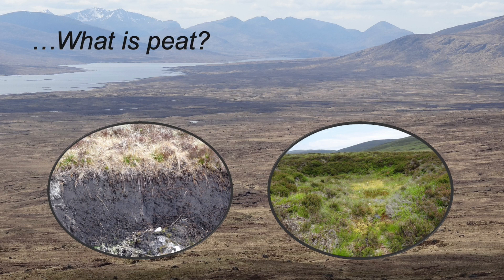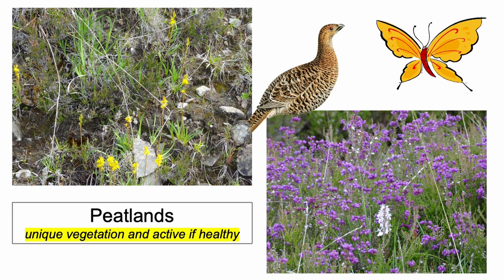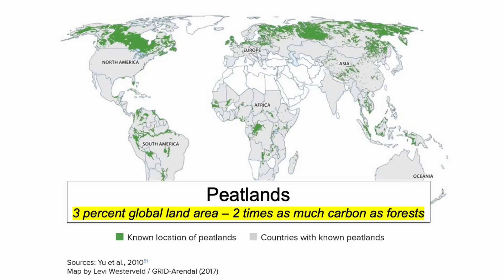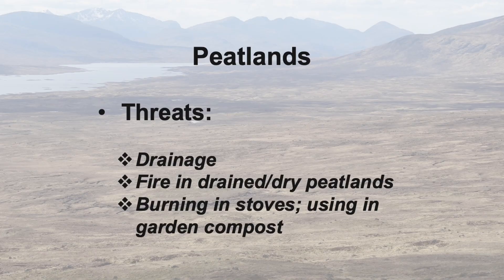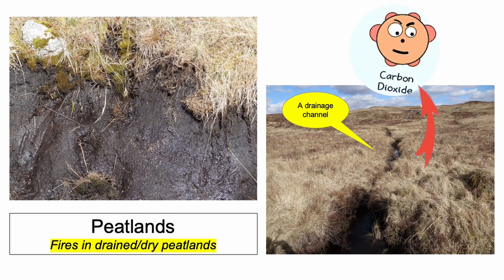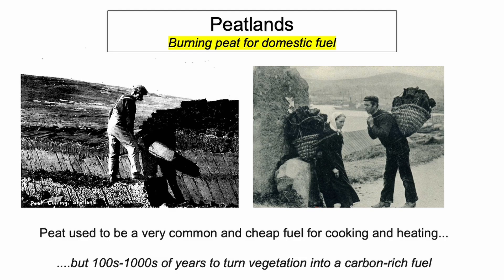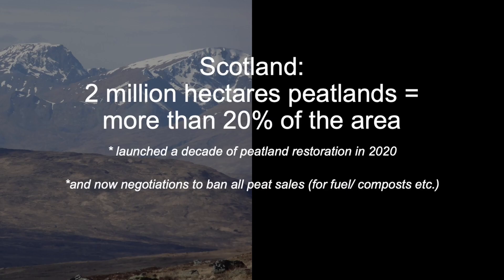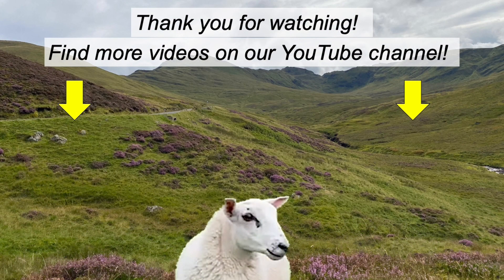SLM in Brief - #4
Peatlands, which cover only 3% of the Earth’s surface, contain twice as much carbon as all the world's forests combined. In this video, we see the vast expanse of peatland near Ben Nevis, Scotland's highest mountain. We explore the benefits of peatlands, threats they face, and ways to protect them.

This video is a complement to the full training course found at the channel  @sustainablelandmanagement   and accessible here: